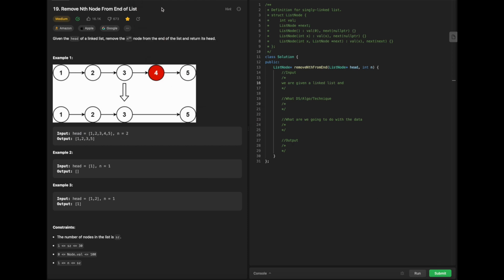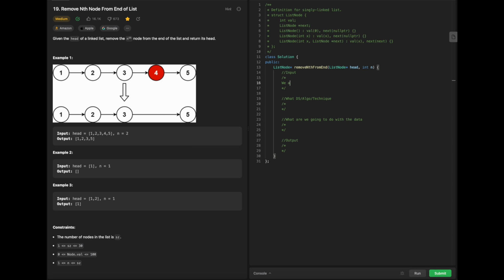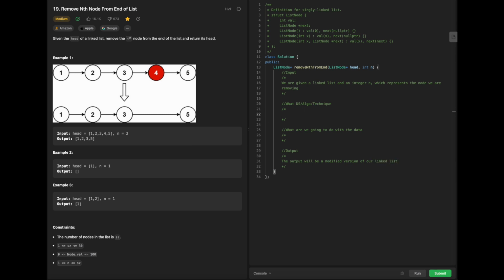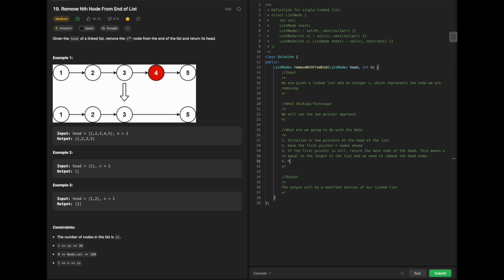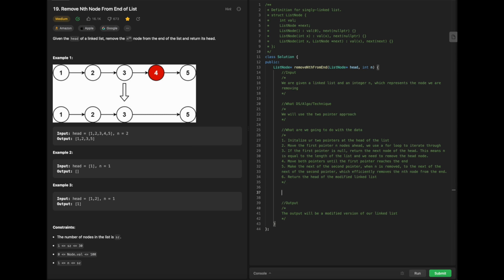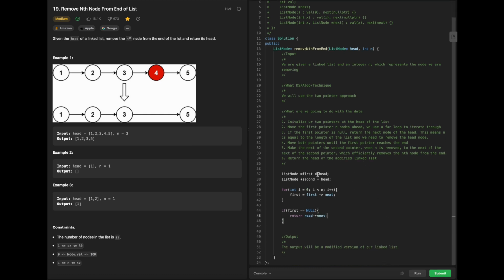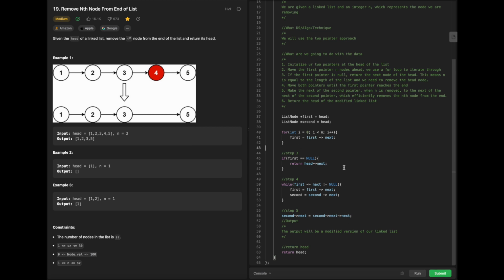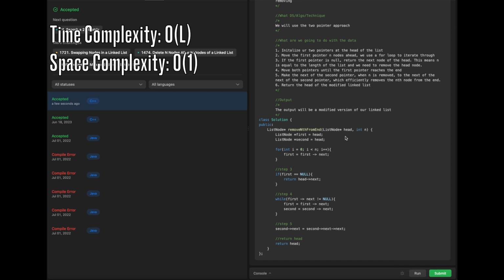Leetcode Blind 75 C++: Remove Nth Node From End Of List